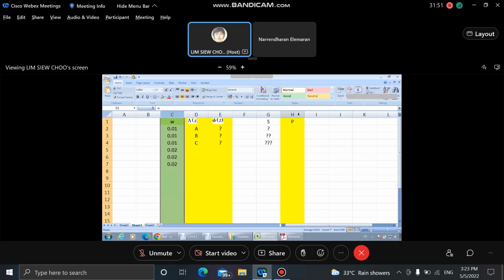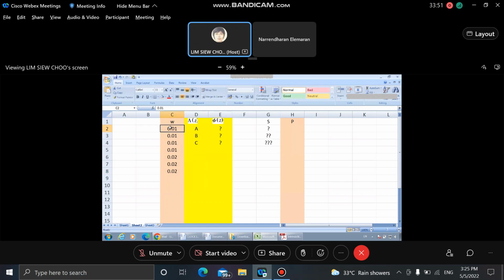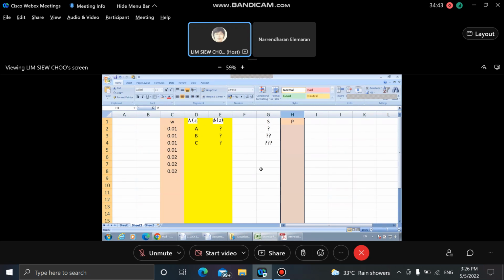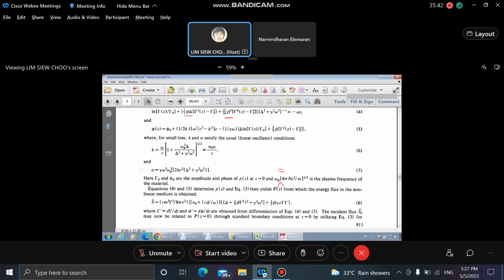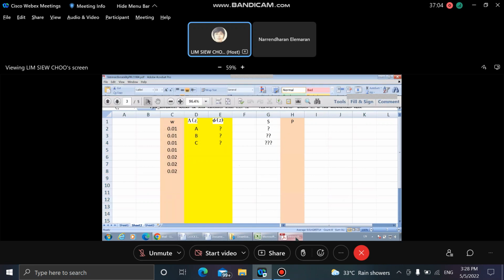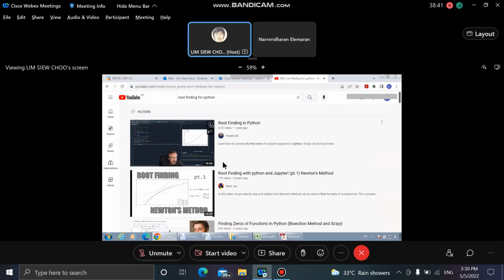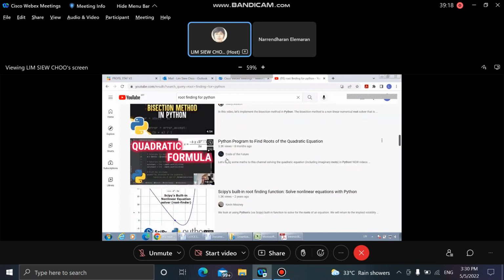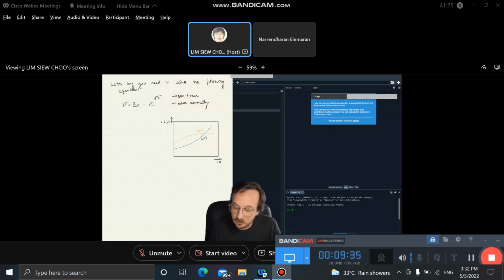Week H 3.7